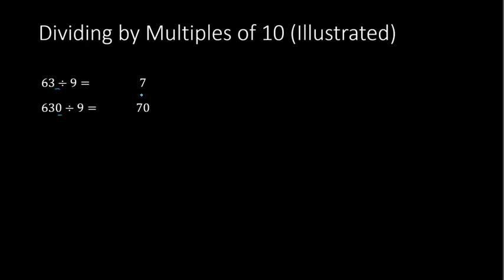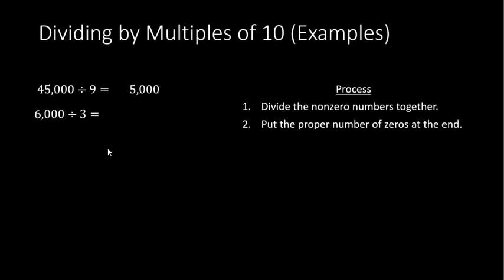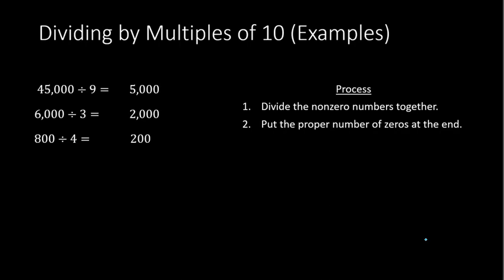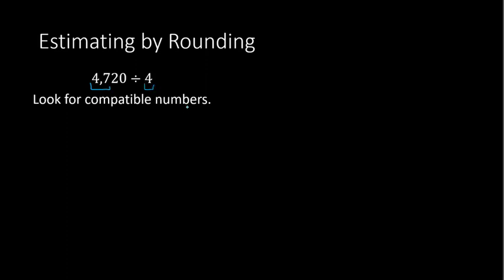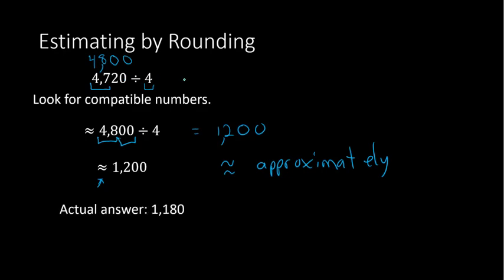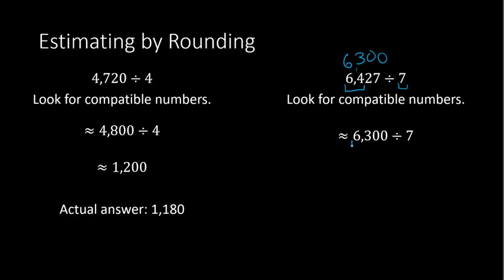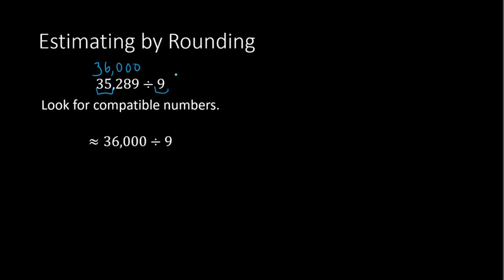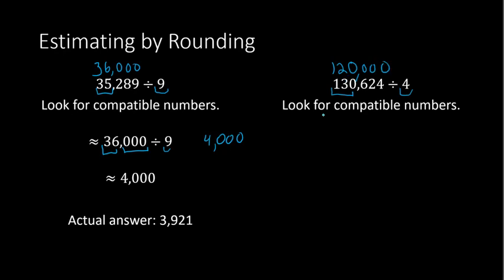Estimate (5th Grade)